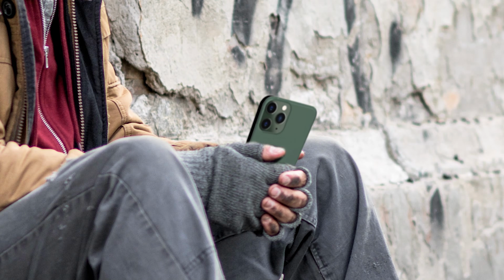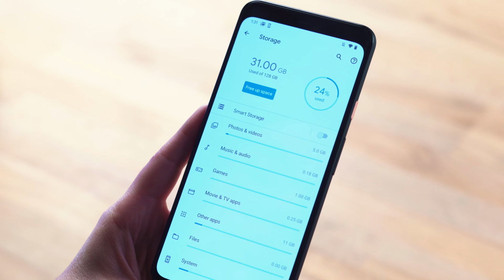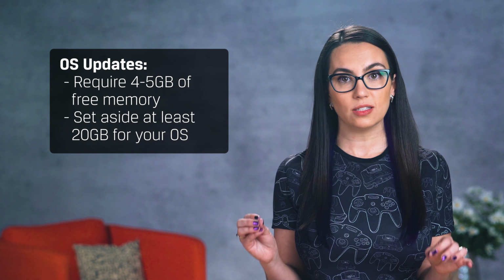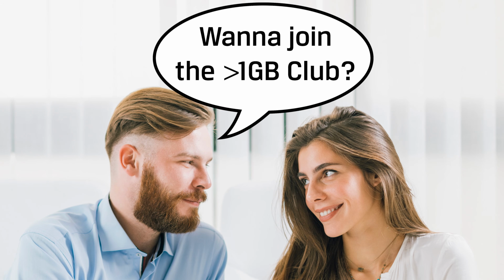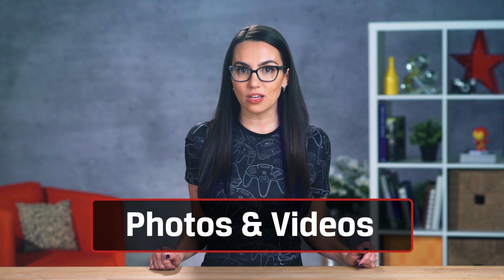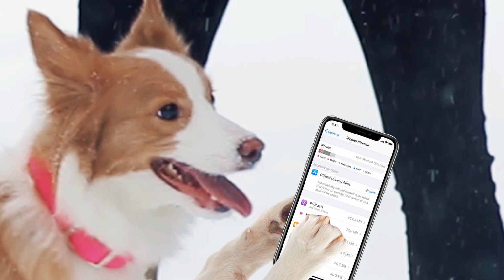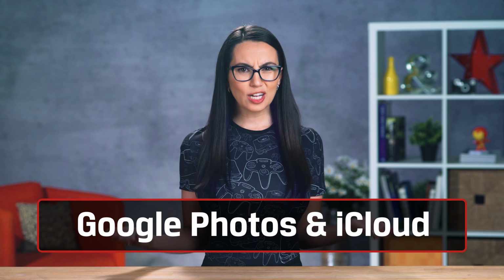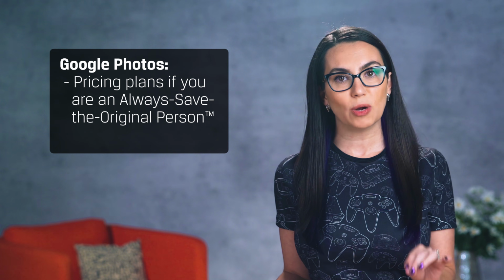Smartphone Tips 📱💾 - How much phone storage do you need? - DIY in 5 Ep 110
We’re going to break down how much phone storage you really need. Whether you’re using iOS or Android, there are many things you should consider before you spend way too much money on your next phone or spend too little and end up with a phone that can’t match your needs.

Operating System
Know that your phone operating system is going to take up some space. While the actual operating system files may only run 2 to 5GB, the system functions, system apps, cache, temp files and other things necessary for your OS to function can run you between 10 to 20GB or more. Both iOS and Android have a way to find your System Storage and currently my Pixel 4 uses 13GB which is about the same as a new iPhone 11. Plus, operating system updates will require an extra 4-5GB of free memory to safely update so I’d recommend mentally setting aside at least 20GB of your storage for operating system purposes.

Games and Apps
Next, let’s look at your apps, particularly games. Some of the latest games like Hearthstone, Wizards Unite and Raid Shadow Legends each take over 1GB and that can add up quickly. Other apps like Audible and Instagram can quickly fall into this over 1GB club when you add in user data and cache. That’s over 5GB of storage taken up on my phone with just those few examples. Also, streaming apps like Netflix, Spotify, or a podcast app will all allow you to download content for offline consumption. If you download a few movies, some podcasts and your favorite playlist before going on a trip, that’s another few gigs right there. So, if you’re a gamer, major offline content consumer or someone who uses photo or video editing and sharing apps regularly, extra storage will be key.

Speaking of photos and videos, these usually take up the most storage on any phone. As phone cameras get better, so does the footage they capture usually translating to a larger file size. A still photo taken from a phone can range from 2.5 to 25MB per photo depending on the quality of photo taken and the photo type saved such as RAW vs JPEG. The average 1-minute video of your dog being adorable will take significantly more space, at least 1GB depending on your settings. If you plan on doing tons of smartphone video and photo content creation, plan to get a lot of storage or transfer content off your phone regularly.

Cloud Storage
One way to minimize data use on my phone is by using the free photo storage offered with both Google Photos and iCloud photo Library. iCloud offers 5GB of free storage to all users with pricing plans after that and Google Photos allows unlimited photo and video storage with a small amount of compression if you prefer to save your original photos. Unless you really need high-res versions of your photos for large photo prints, the minimal compression will be fine. Plus, you can still access the high-res and compressed versions of photos through the phone’s native photo app.

Extra Flash Storage
If Cloud storage isn’t for you, you can offload your storage using physical storage options. Some Android phones still offer expandable storage by way of a microSD. We’ve covered how to choose the best microSD Kingston’s Canvas Select Plus microSD has A1 app support, and is available in sizes all the way up to 512GB. If you have an iPhone you also have external storage options via a lightning USB like the Kingston Bolt, but you still need an app to use it. iOS 13 doesn’t support external storage like the new iPadOS does.

Tl:Dr
Most users really don’t need 256GB, 512GB or even 1TB of phone storage. Most of us sit right in the 64GB or 128GB space. Weigh your needs thinking about the things we’ve discussed in this video and shop accordingly. What is the one thing taking up the most space on your phone right now?